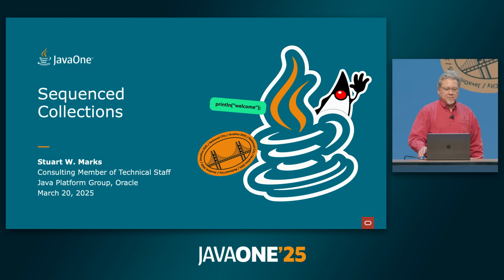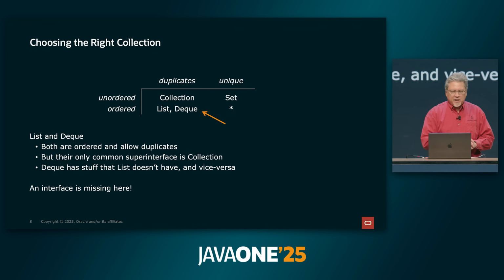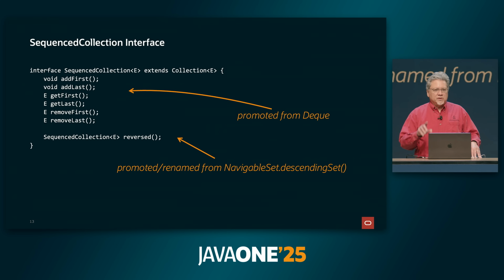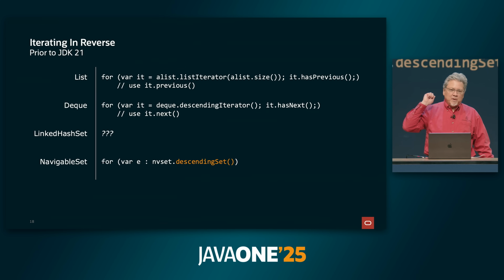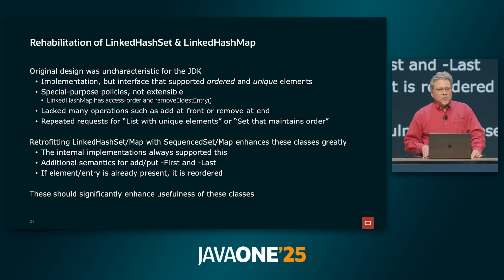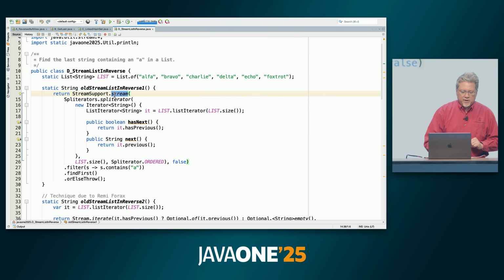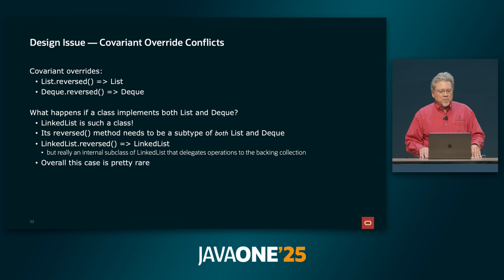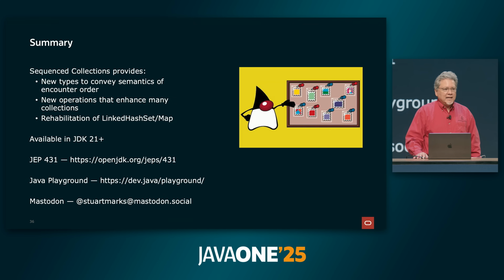Sequenced Collections - Deep Dive with the Expert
The Java Collections Framework has historically lacked a collection type that represents a sequence of elements with a defined encounter order, along with a uniform set of operations that applies across such collections. These gaps have been resolved with the introduction of Sequenced Collections in JDK 21. The addition of new sequenced types provides places for common order-relevant operations. These new operations include addition, retrieval, and removal of elements at either end of the collection, and the ability to view, iterate, and stream elements in reverse order. Various deficiencies in LinkedHashMap have also been remedied. Attendees will learn about how they can improve their code using the new Sequenced Collections APIs.

Presented by Stuart Marks - Consulting Member of Technical Staff (Java Platform Group - Oracle) at JavaOne 2025 (CA, March 2025).

━━ Chapters ━━
• 00:00 Intro
• 00:21 Collection Framework Overview
• 01:38 Choosing the Right Collection
• 08:33 JEP 431 - Sequenced Collections
• 10:10 Collection Interface Hierarchy Evolution
• 11:45 SequencedCollection Interface
• 13:48 SequencedSet Interface
• 14:15 SequencedMap Interface
• 15:57 Removing First and Last Elements
• 18:26 Iterating in Reverse
• 21:22 Streaming in Reverse
• 22:45 Using SequencedCollection in APIs
• 24:47 Rehabilitation of LinkedHashSet & LinkedHashMap
• 26:36 Demos
• 32:58 Design Rationals
• 42:14 Summary & Future Directions

SES1653